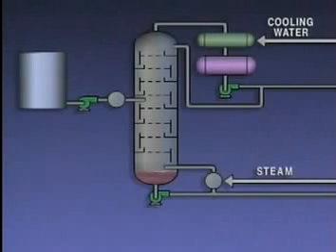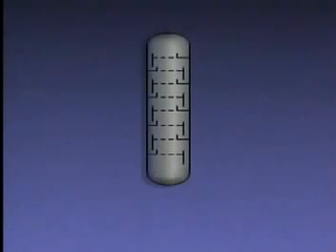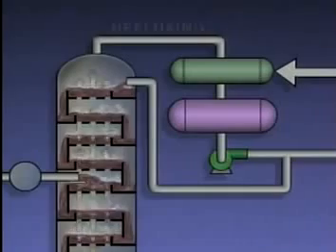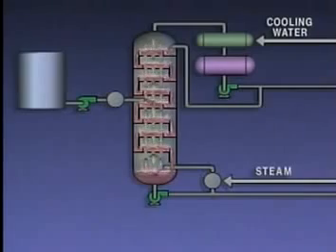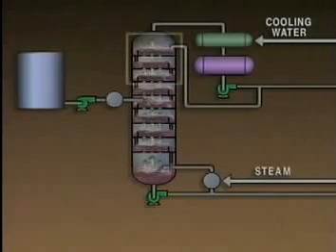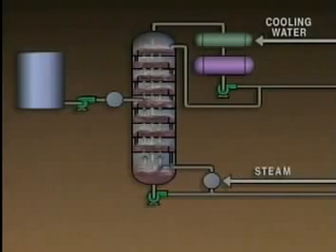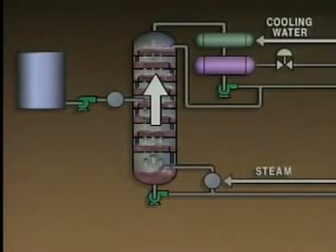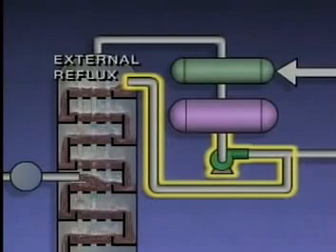Refinery Crude Oil Distillation Process Complete Full HD